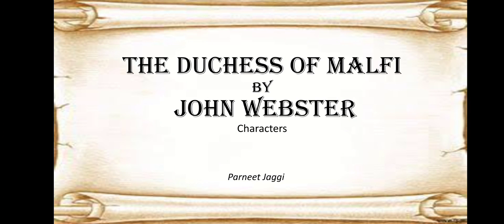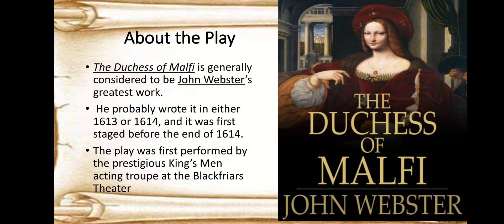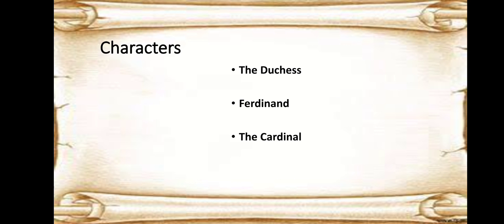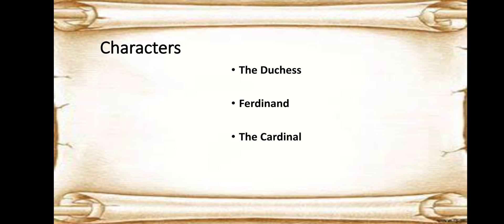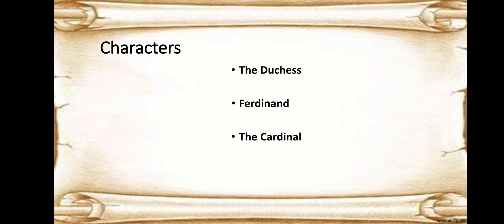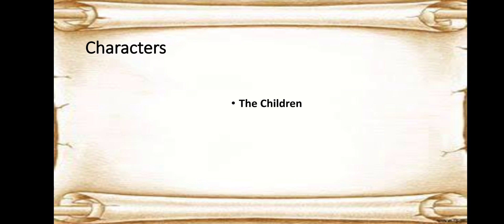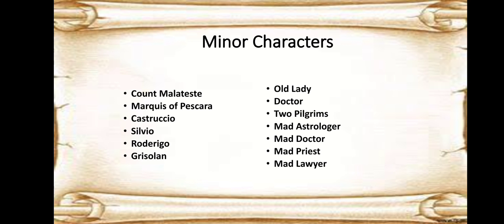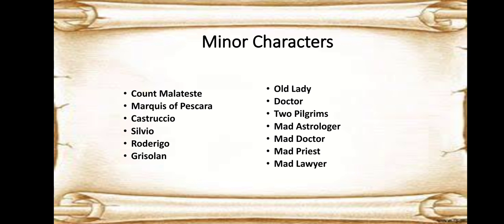The Duchess of Malfi I Characters I Elizabethan drama I English literature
MA Previous English literature